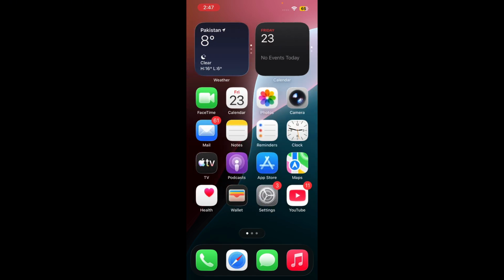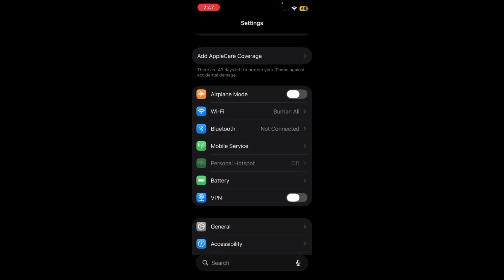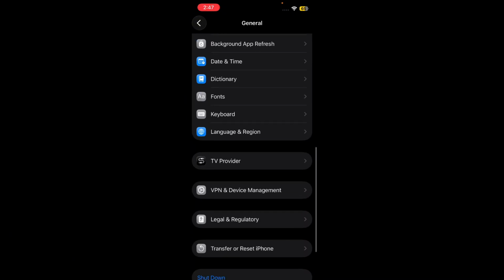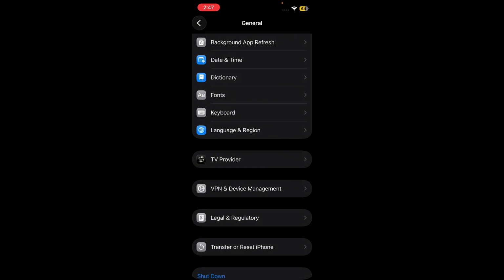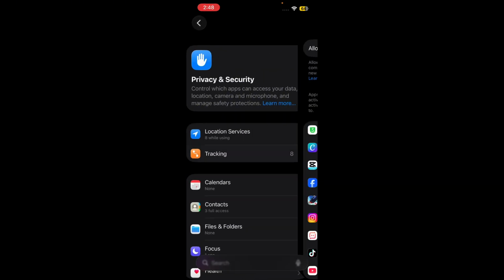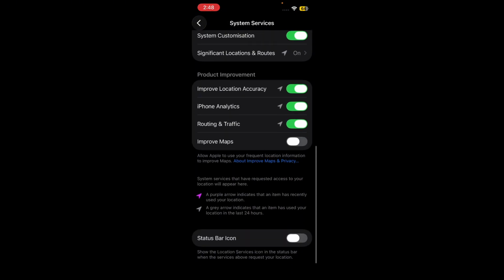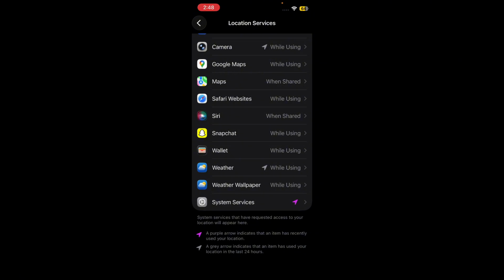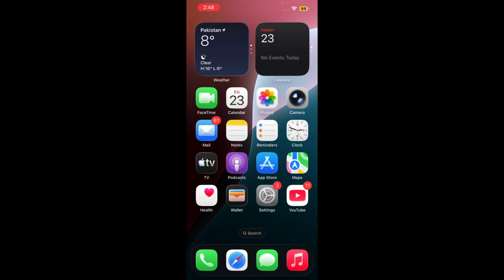Fix iPhone Wi-Fi Greyed Out Issue (2026 Guide)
If your iPhone Wi-Fi is greyed out and you can’t turn it on, this usually happens due to iOS software bugs, corrupted network settings, failed updates, or hardware issues with the Wi-Fi antenna. Many users face this issue after an iOS update or sudden restart.

In this video from UnlockiOS Tech, I’ll show you step-by-step how to fix the iPhone Wi-Fi greyed out problem safely. You’ll learn how to reset network settings, fix iOS glitches, update software properly, and identify whether the issue is software or hardware related.

This guide works on iPhone 16, 15, 14, 13, 12, 11, X, 8, 7, running iOS 26.

If Wi-Fi won’t turn on on your iPhone, follow this tutorial to fix it fast.

iphone wifi greyed out, wifi not turning on iphone, fix iphone wifi issue ios 26, iphone wifi disabled, unlockios tech, wifi greyed out after update, iphone wifi problem